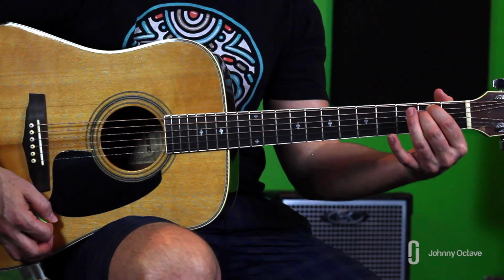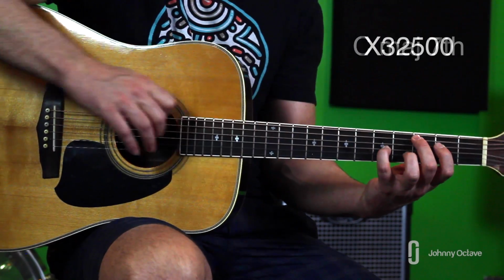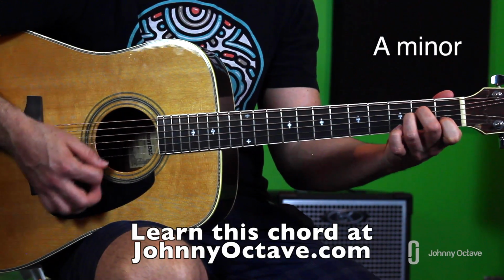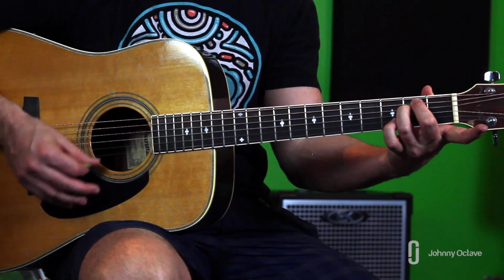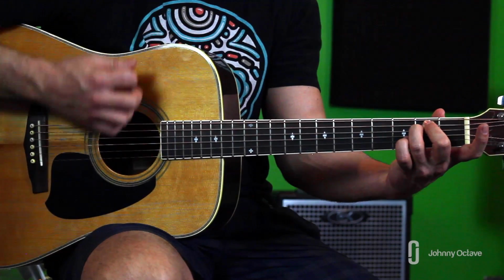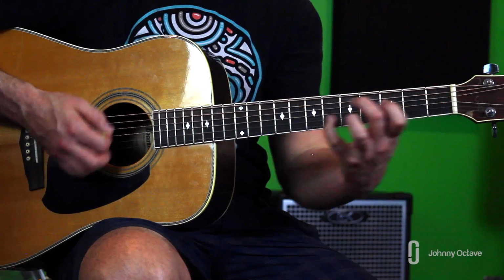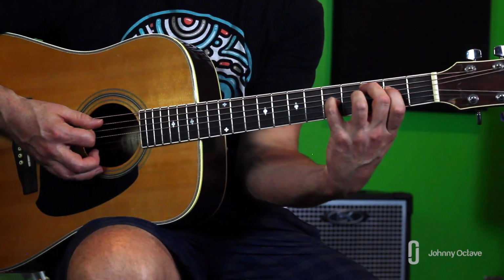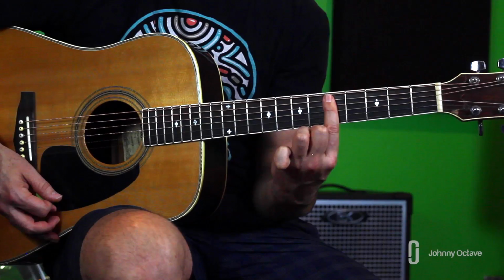We Are The People-Guitar Tutorial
"We Are The People" guitar tuitorial